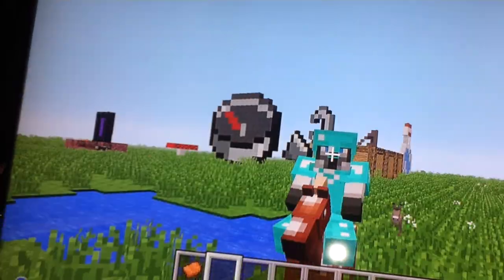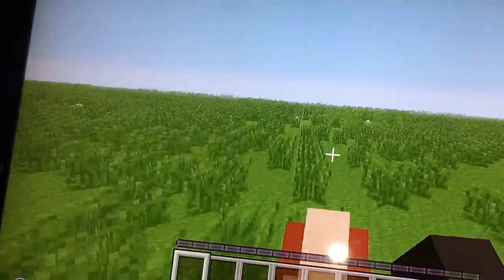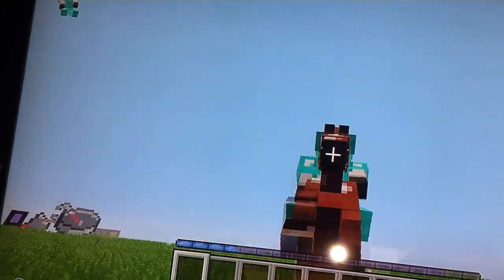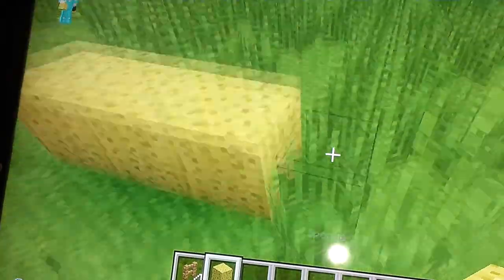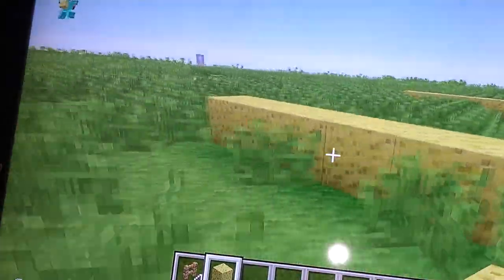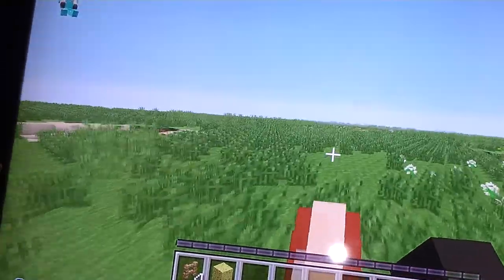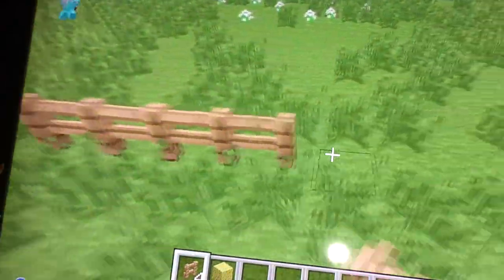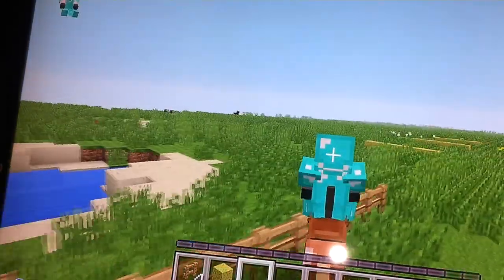How to tame a horse